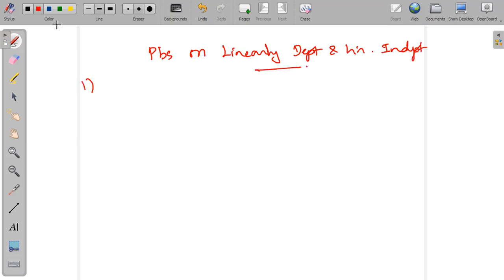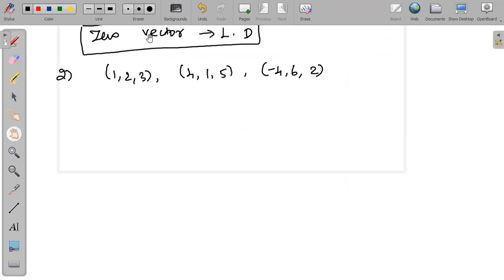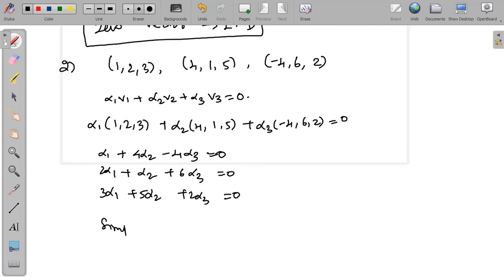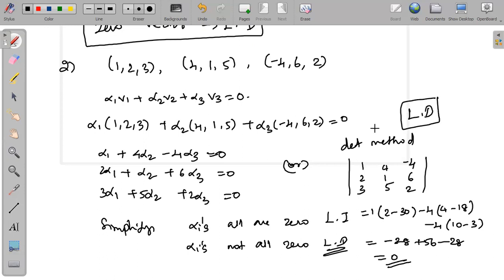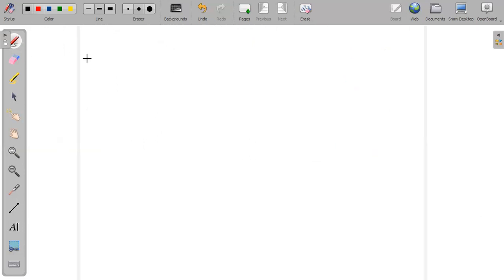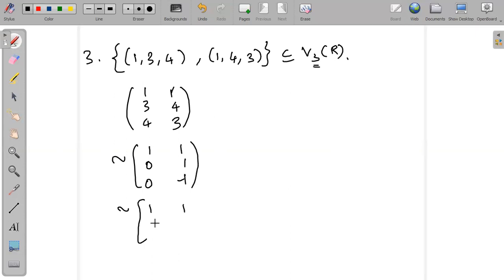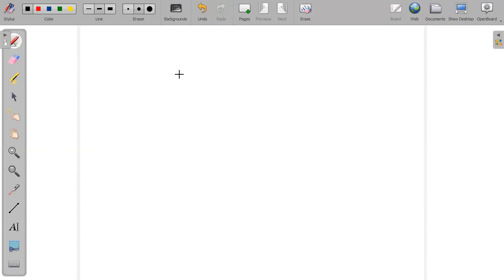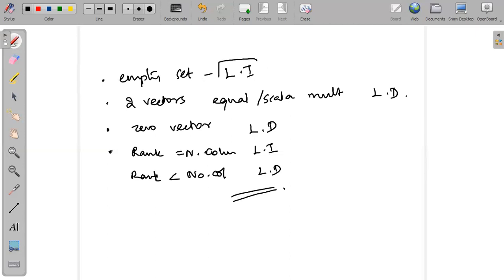Problems on Linearly Dependent and Independent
Results used here to solve these problems.Please watch till end